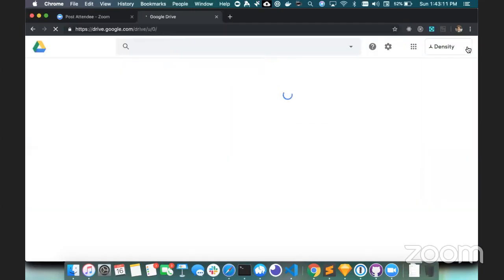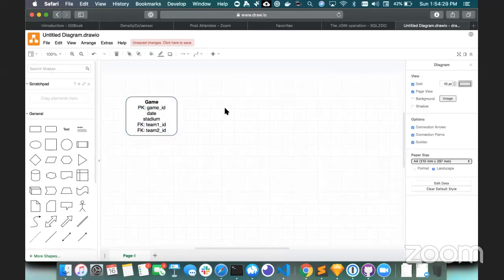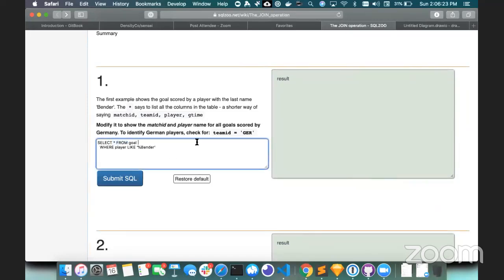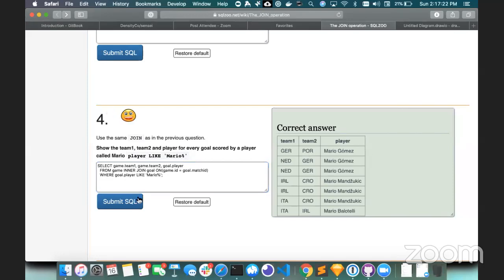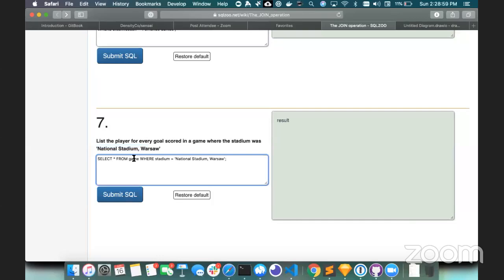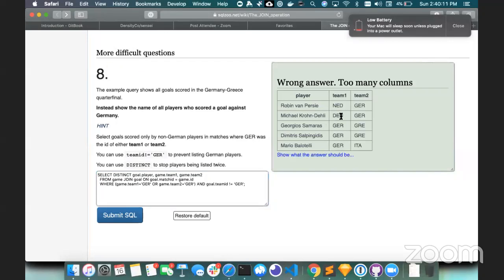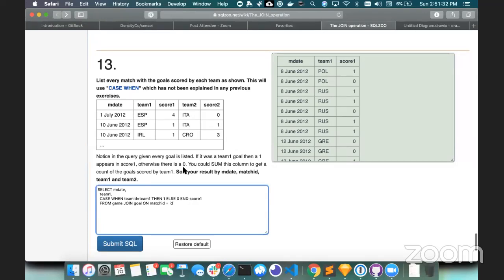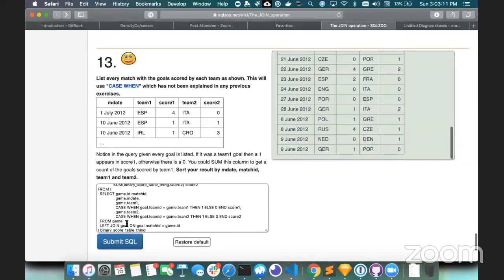Careers in Code - Module 6/7, Week 15 with Gus Cost